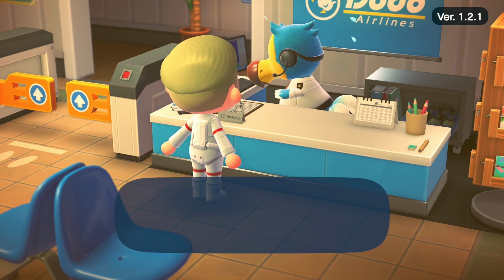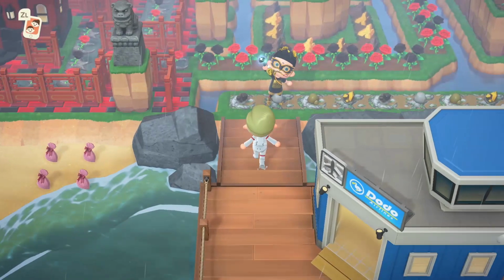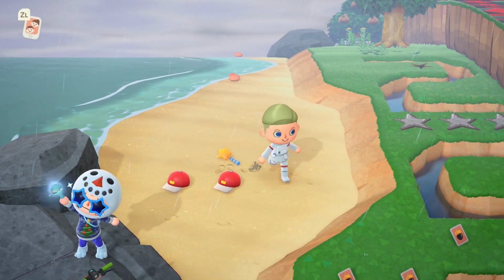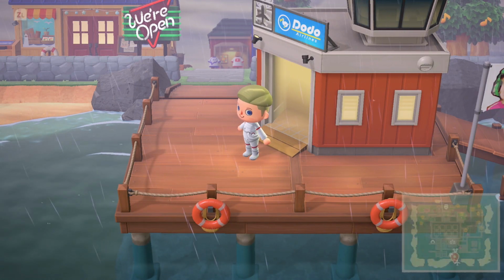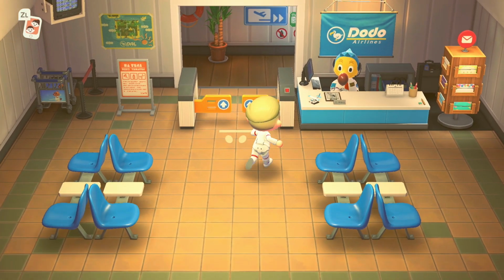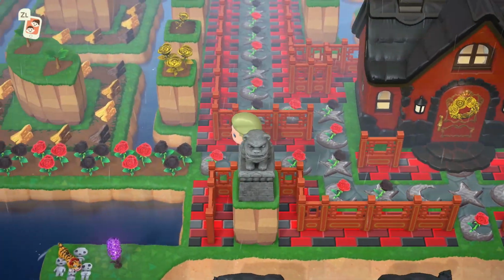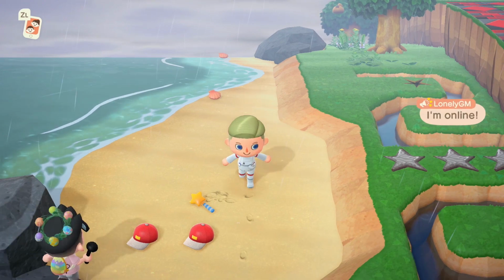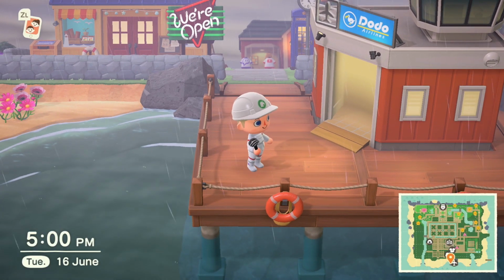*1.10.0* THE QUICKEST DUPLICATION GLITCH - RARE ITEMS, NMTs & MORE (ANIMAL CROSSING: NEW HORIZONS)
None currently!

🎮 : XBOX GAMERTAG: Rehrune
🎮 : PLAYSTATION ONLINE ID: Rehrune
Video uploaded & Created by:
Rehrune